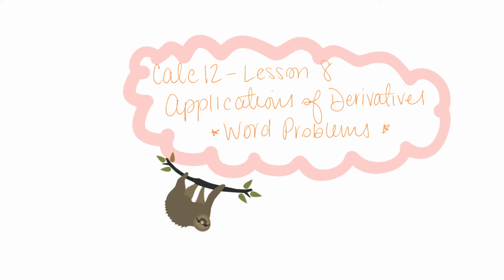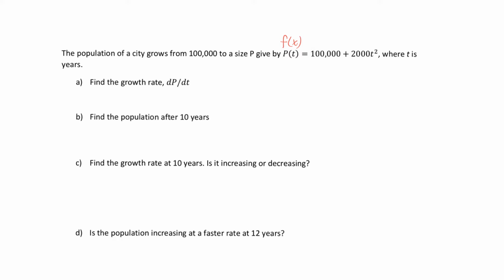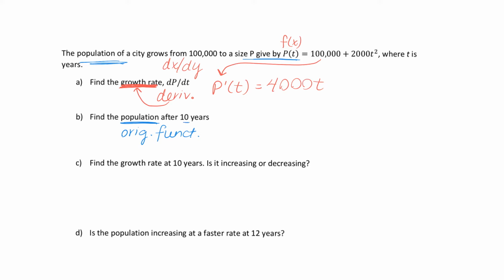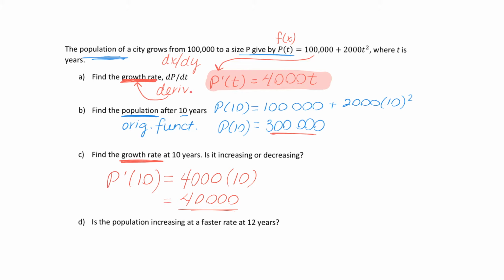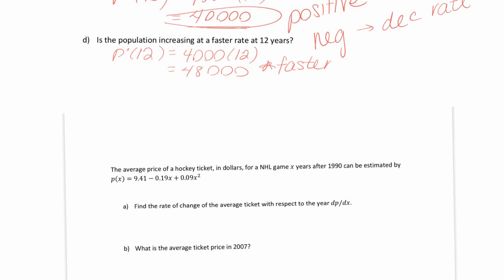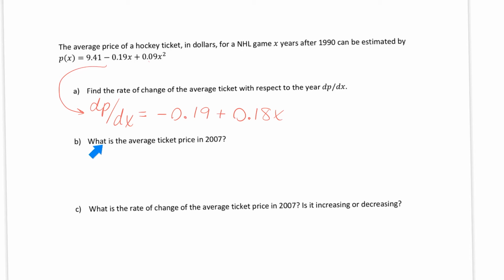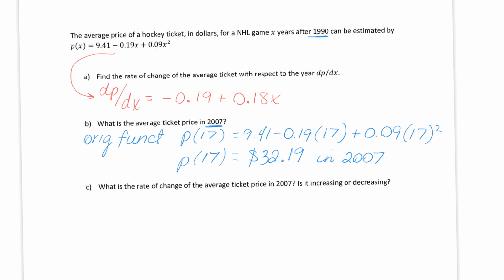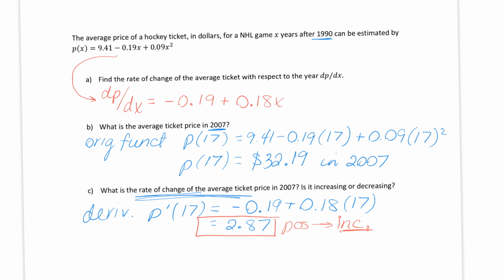Calc 12 - Lesson 8 - Applications Word Problems